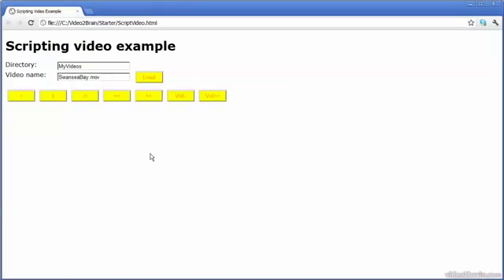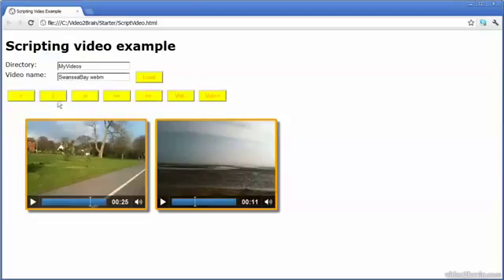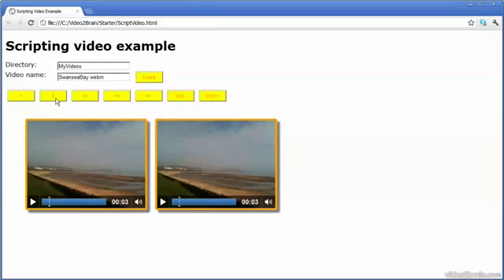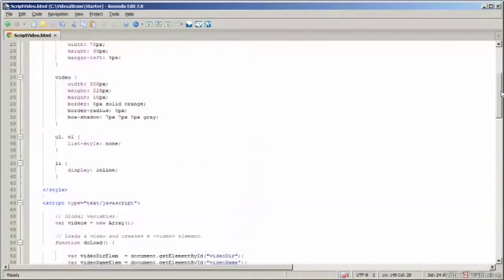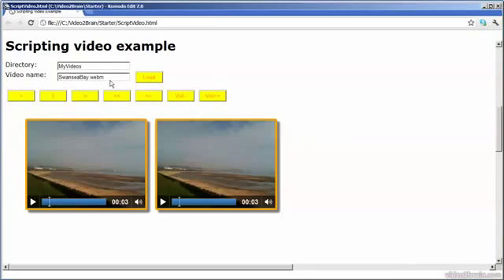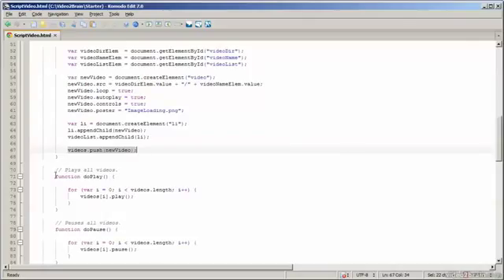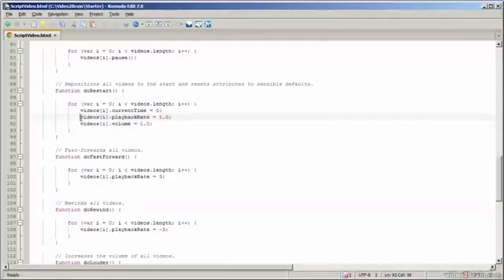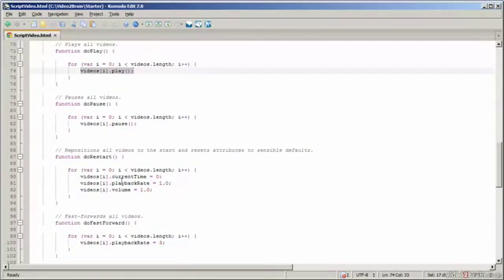4 HTML5 Audio & Video